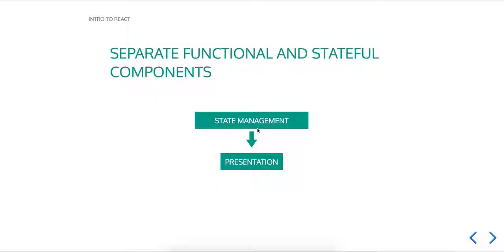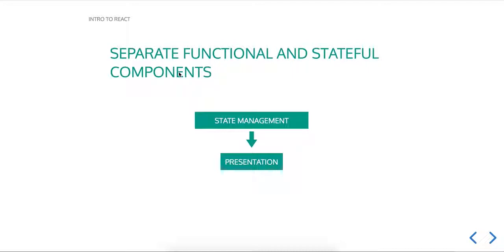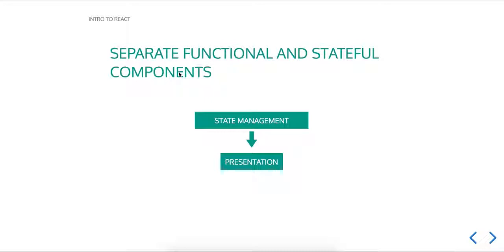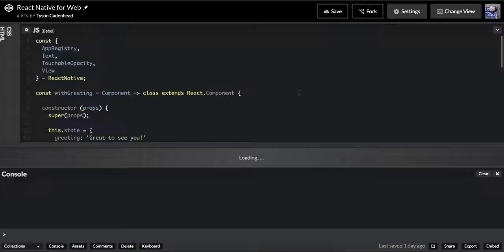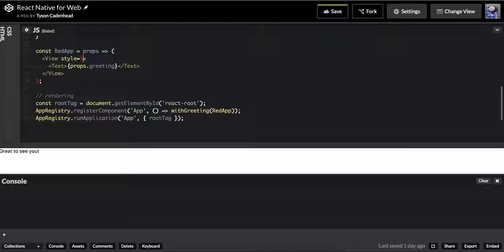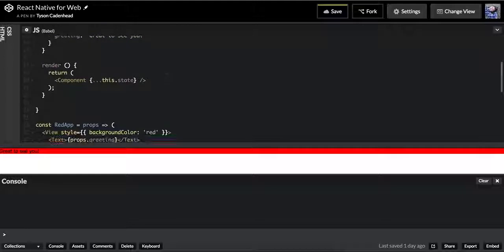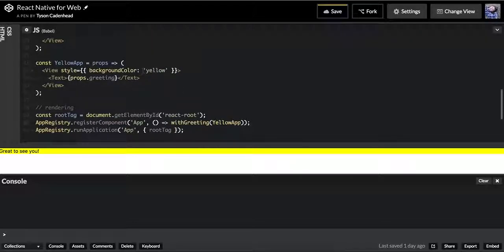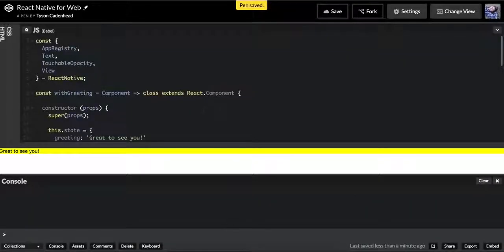Higher-Order Components In React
How to use higher order components for a separation of concerns in React and React Native.